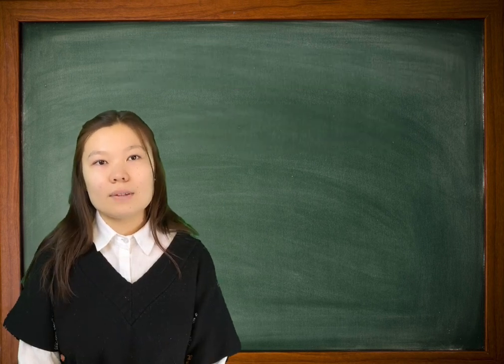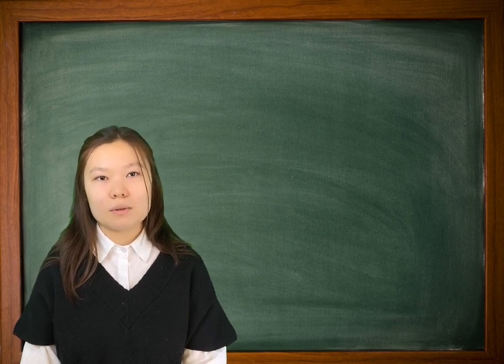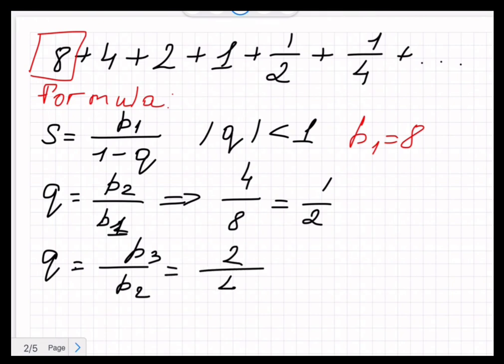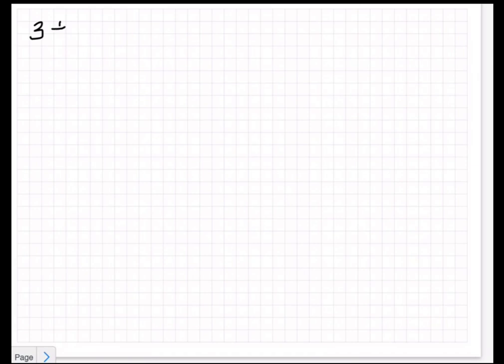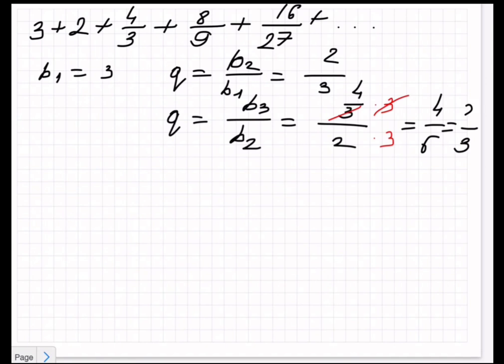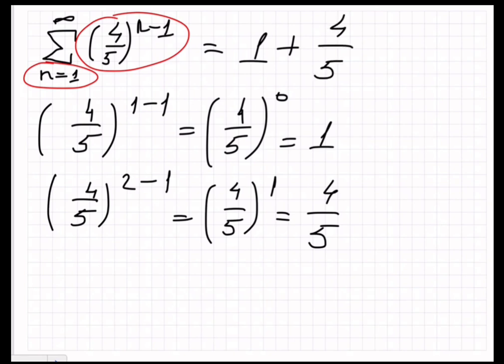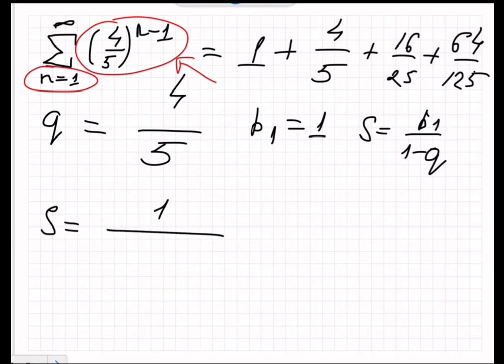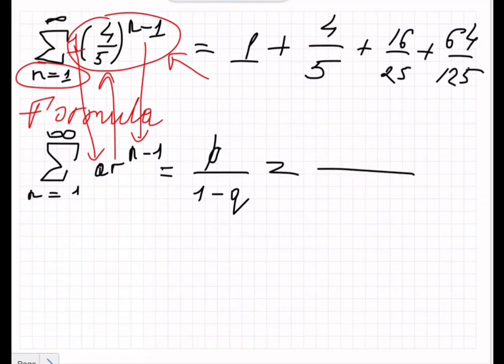Жанель Елеукен 3